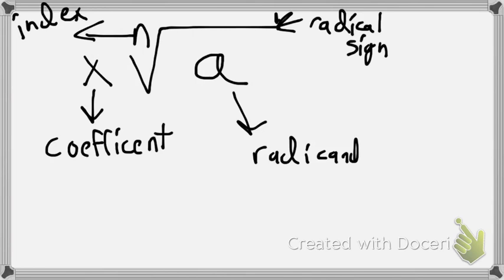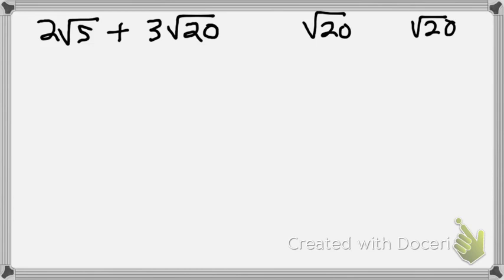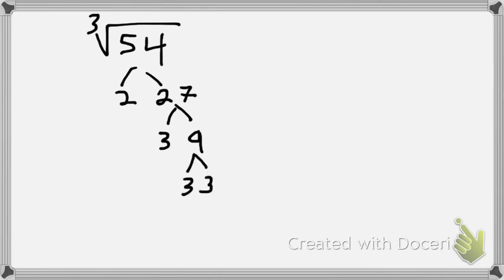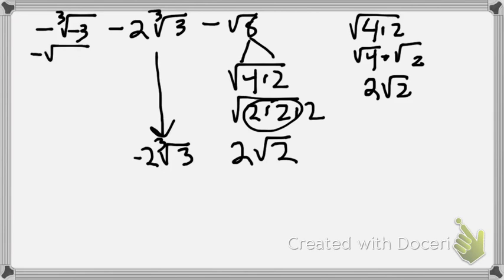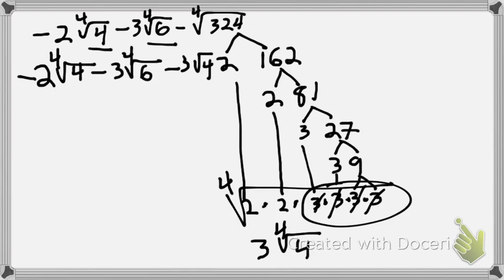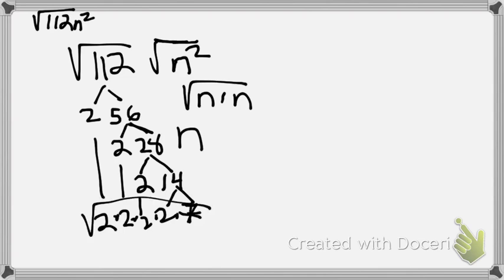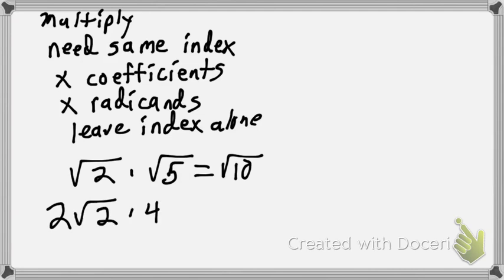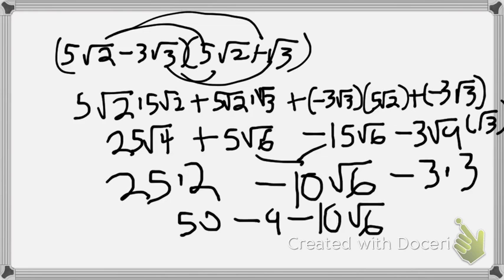Radicals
A review of the radicals and some worked problems from the assignment.